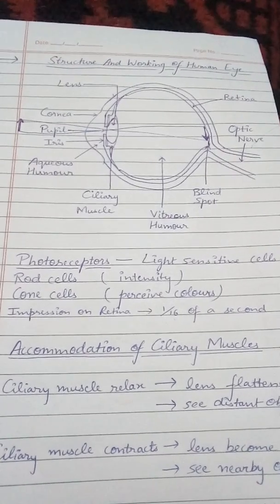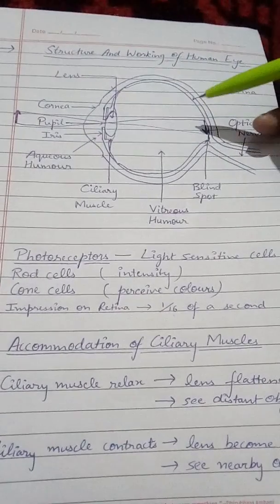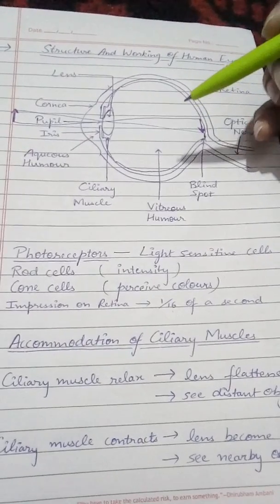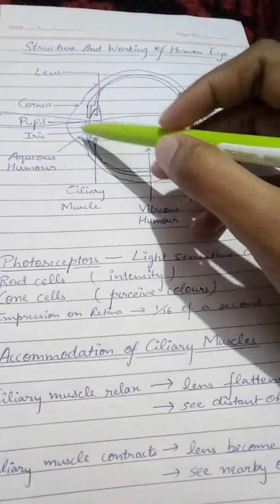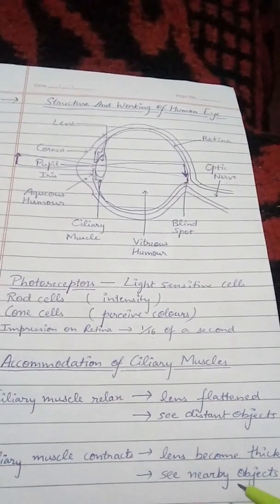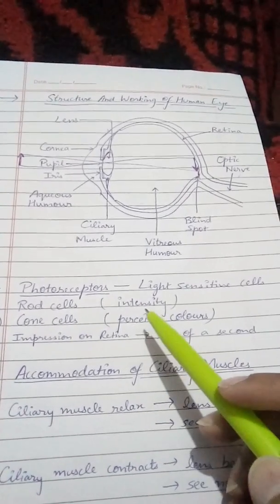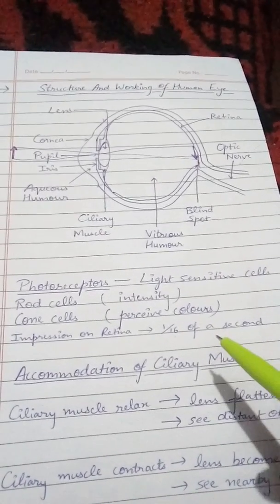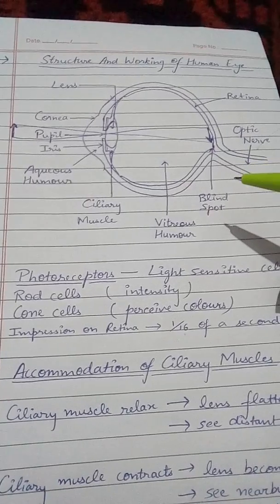Structure and Working of Human Eye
Short and clear description of working of Human eye is present in this video